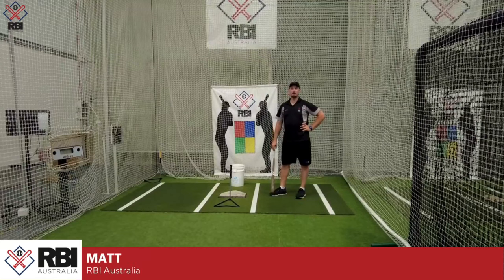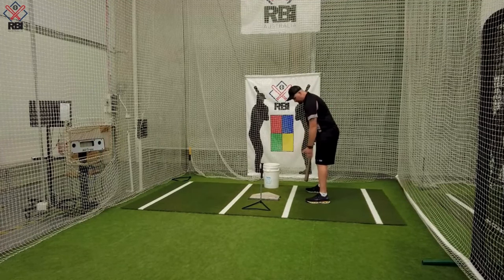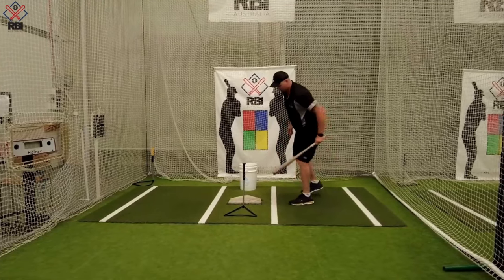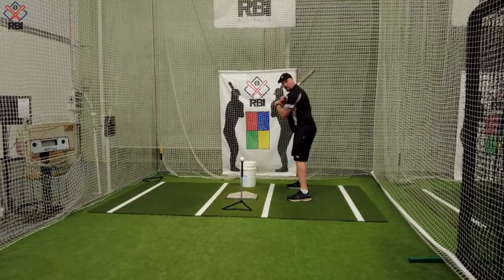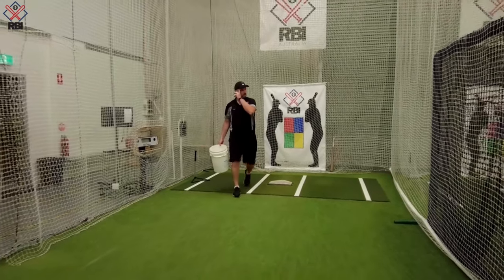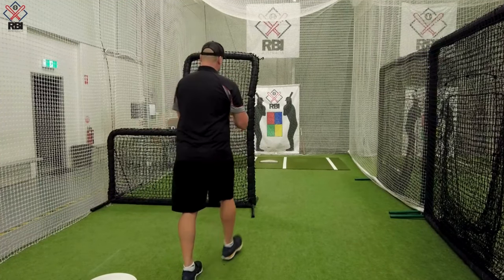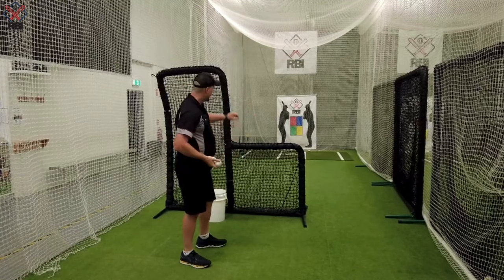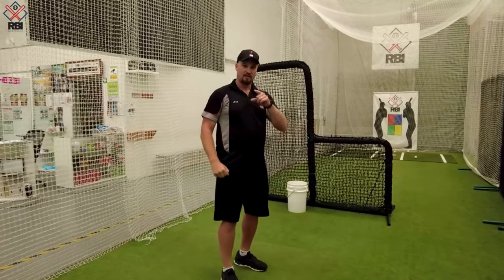Batting Cage Tips: How to Maximise Batting Cage Time w/ your Kids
Help unlock your young player's potential! Coach Matt shares some helpful batting cage tips for a really good hitting session for anyone and can be done by anyone.

No matter your skill level, this video will show you an easy-to-follow 3-stage progression batting cage tips you can do with your young players:

00:00 - Intro
00:53 - Using 8.5" Reduced Injury Balls
01:16 - Using the Batting Tee
04:45 - L-Frames and Flips
06:12 - Throwing Live Balls
07:52 - Outro